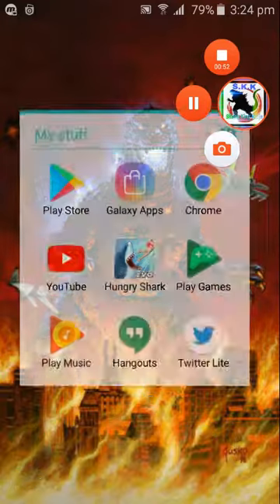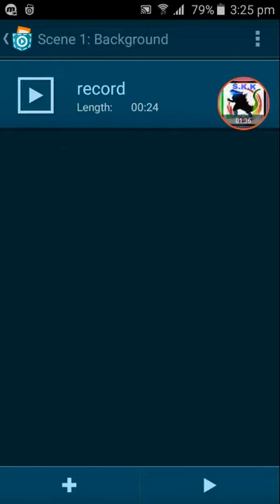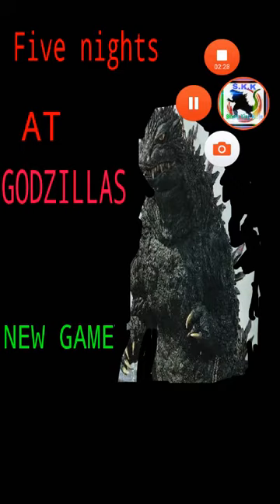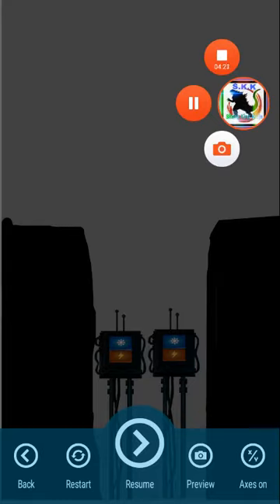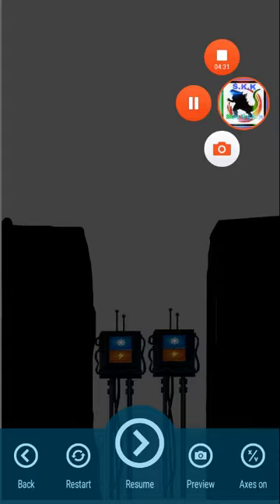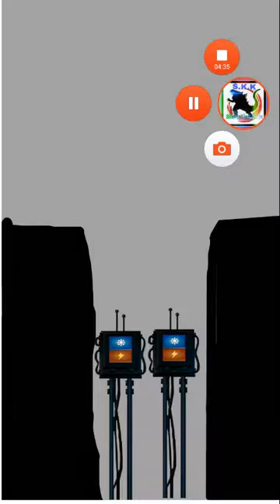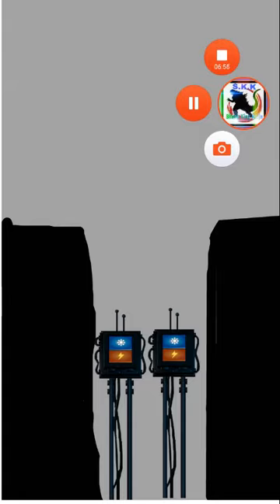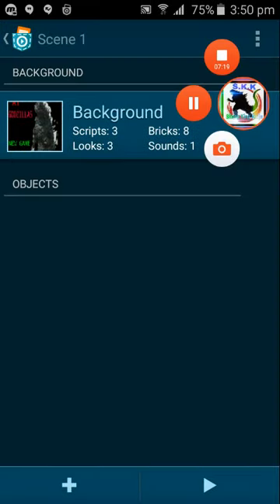Explaing Five nights At Godzillas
Ill give u gyys an in depth talk in thia video of my latest project, five nights at Godzillas!